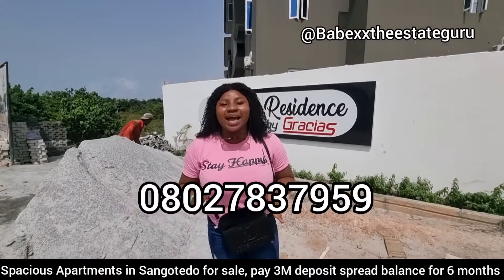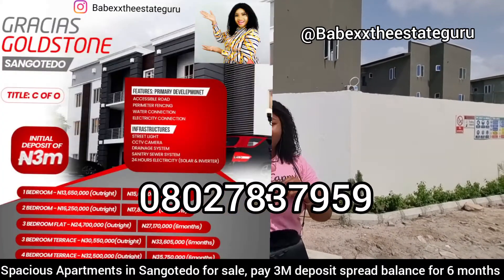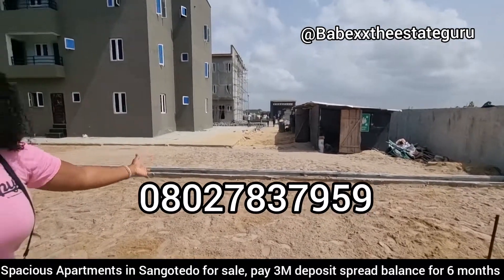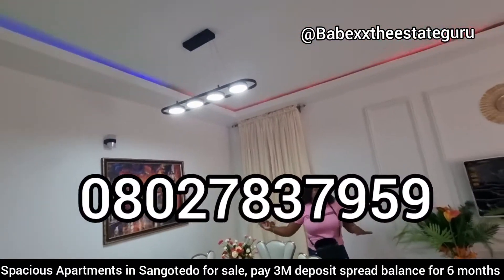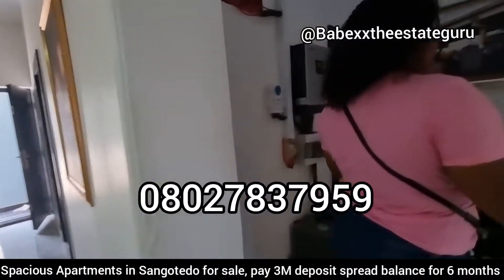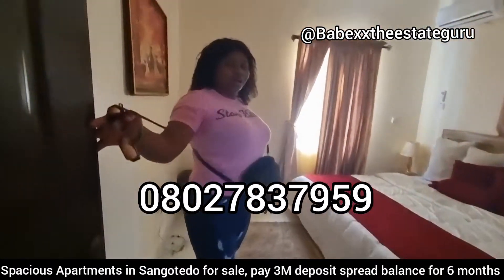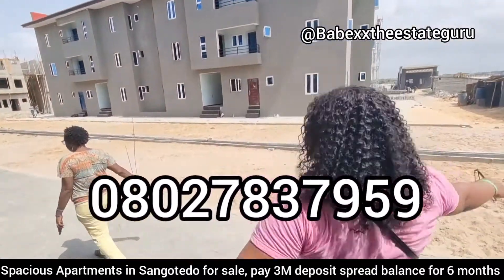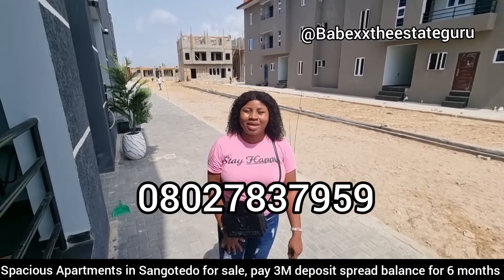Inside a 13M Luxury Apartment in Sangotedo for Sale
Lovely Apartments for sale in our Goldstone Residence in Sangotedo after Ajah, off Monastry Rd

With 3M Deposit you can get on Board and spread payment for 6 months.

1 Bedroom Apartments: 13,650,000
2 Bedroom Apartments: 16,250,000
3 Bedroom Apartments: 24,700,000
3 Bedroom Terrace Duplex: 30,550,000
4 Bedroom Terrace Duplex: 32,500,000

For purchase and enquiries kindly contact Blessing on 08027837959